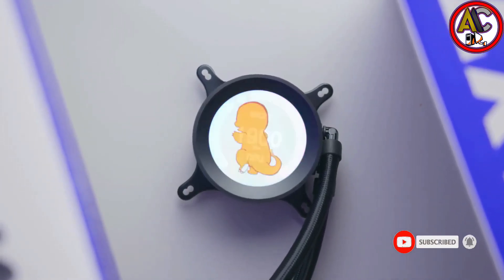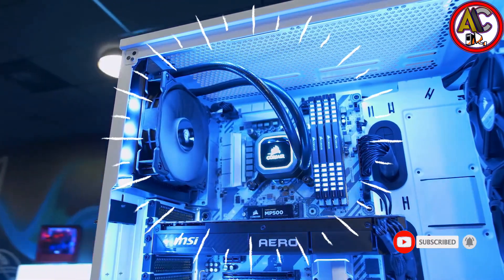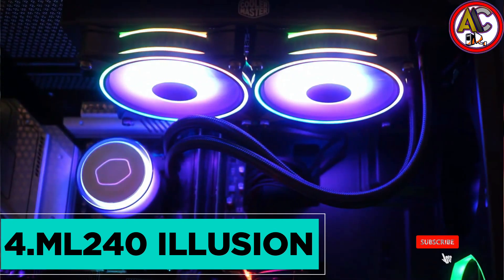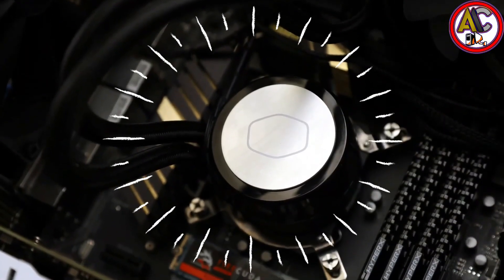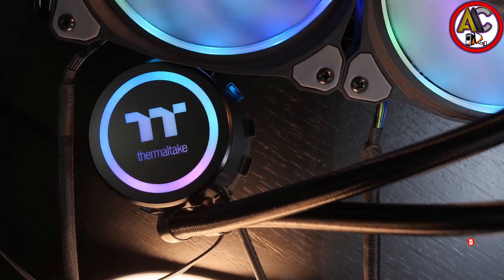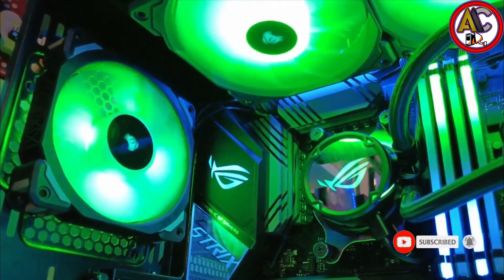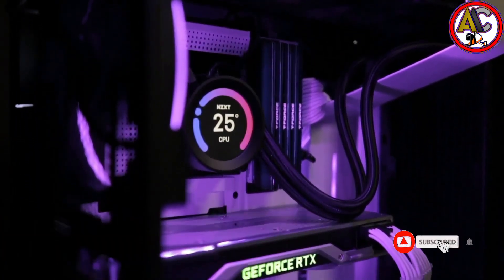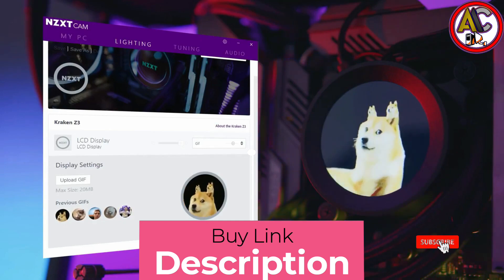Top CPU Liquid Coolers of 2023: Review and Comparison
Looking to keep your gaming or high-performance PC running at optimal temperatures in 2023? In this video, we bring you a comprehensive review and comparison of the best CPU liquid coolers available on the market this year. We've tested and analyzed the top options from renowned brands like Cooler Master, Corsair, NZXT, and ASUS ROG to help you make an informed decision when it comes to cooling your rig.

Whether you're an avid gamer, content creator, or simply want to boost your PC's performance, choosing the right liquid cooler can make a significant difference in maintaining your CPU's temperature and ensuring it runs smoothly even during intensive tasks. We'll dive deep into the specs, features, and performance of these cooling systems to help you find the perfect match for your setup.

Let's keep your PC cool and your gaming sessions running without a hitch in 2023!

Link for Latest Price.

▶ Here Are The Link Of Top CPU Liquid Coolers of 2023 That You Can Buy on Amazon

▶5- Corsair Hydro Series H60

▶3- Thermaltake Floe DX 280

▶2- ASUS ROG Strix LC-360 RGB

Please remember to leave a like and subscribe to our channel to see more videos like this in the future, and if you have any questions related to the products we listed here, leave a comment down below and I will get back to you as soon as I can!

CPU Liquid Cooler 2023 Best Liquid Cooling Systems Liquid Cooler Reviews PC Cooling Solutions Gaming PC Cooling High-Performance CPU Coolers Liquid Cooling Technology
CPU Cooling Fans Water Cooling Systems Cooler Master Corsair NZXT ASUS ROG best liquid cooler best cpu cooler best cpu cooler 2023 best aio liquid cooler 2023
best cpu coolers 2023 cpu liquid cooler best cpu liquid cooler cpu cooler reviews best cpu coolers abbas computers